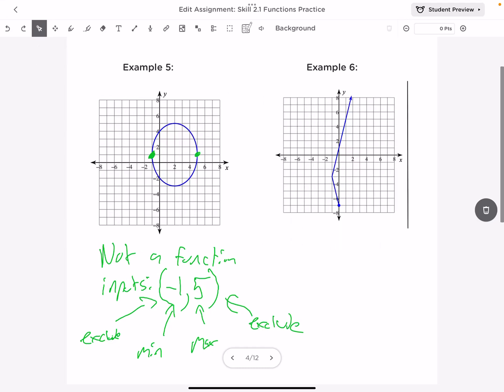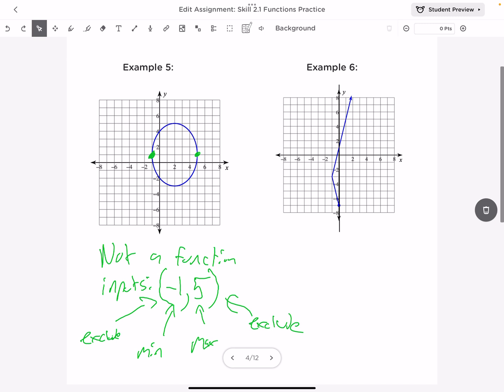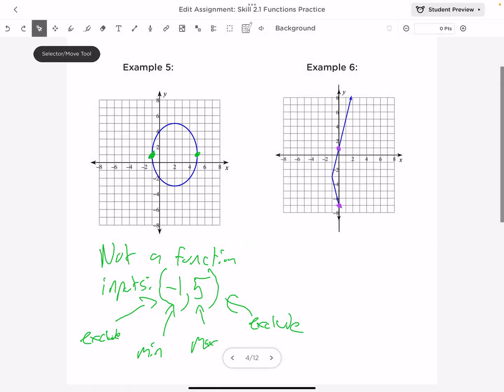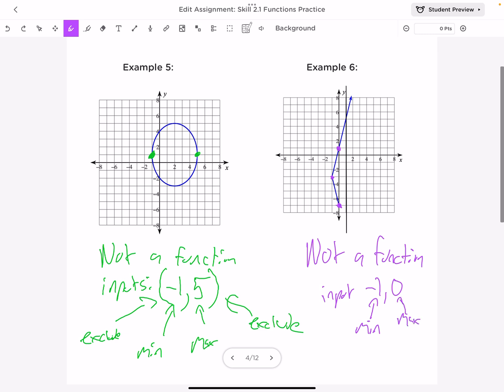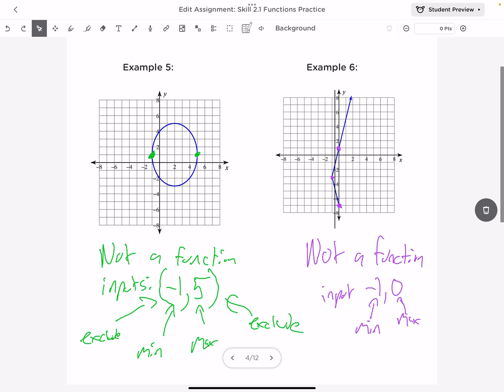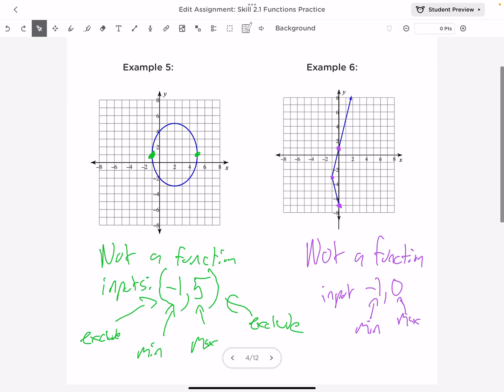Skill 2.1 Example 6